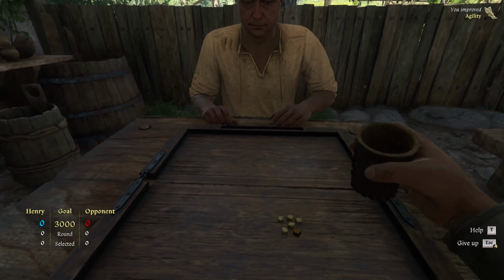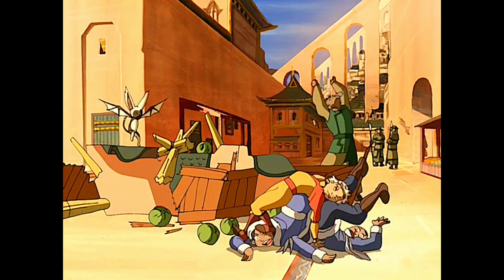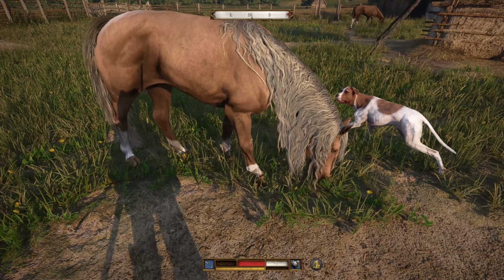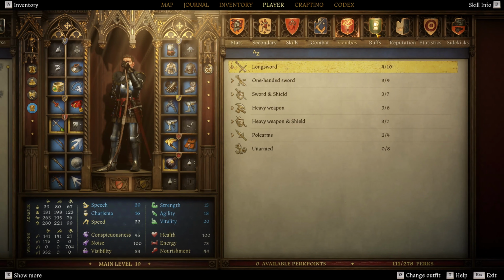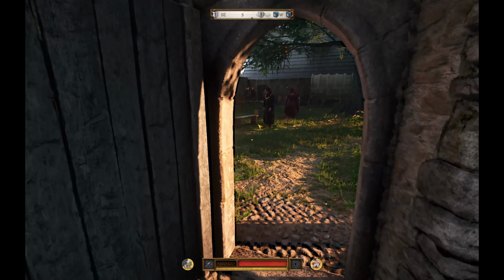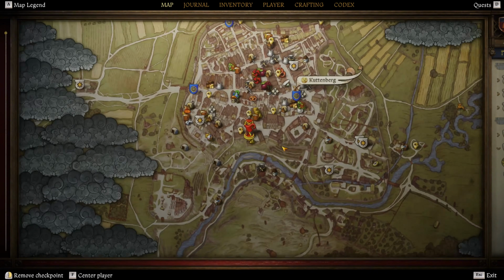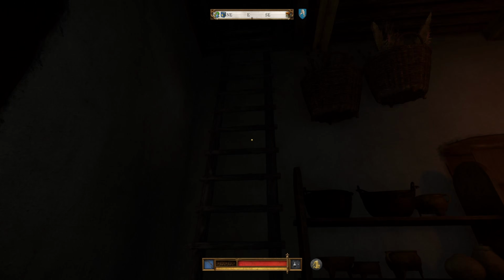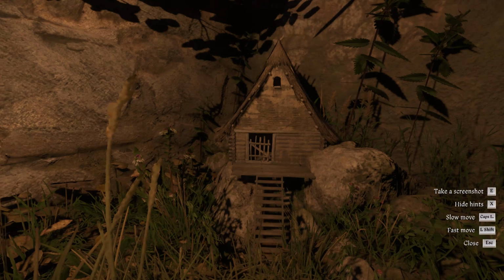50+ Hidden Secrets in Kingdom Come: Deliverance 2 You Missed!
🔥 Kingdom Come: Deliverance 2 - Best Easter Eggs & Secrets You NEED to See! 🔥

Kingdom Come: Deliverance 2 is packed with hidden secrets, Easter eggs, pop culture references, and historical nods that will blow your mind! From Monty Python and the Holy Grail to The Witcher, Dark Souls, Lord of the Rings, Cyberpunk 2077, Fallout, Skyrim, and Assassin’s Creed, Warhorse Studios has packed this medieval RPG with incredible details.

⚔️ What You’ll Discover in This Video:
✅ Pop Culture Easter Eggs – Monty Python jokes, Skyrim references, and even Cyberpunk’s Johnny Silverhand in medieval armor!
✅ Hidden Items & Locations – Excalibur in a stone, a bonfire straight out of Dark Souls, and a UFO crash site!
✅ Secret Achievements & Perks – Gladiator, The Green Knight, "Hal Shot First," and even a hidden Star Wars reference!
✅ Czech Legends & Folklore – Creepy pagan altars, vodník water spirits, and a spooky figure known as "Death" that follows you!
✅ Gaming & Movie References – Avatar’s Cabbage Man, One Piece, Undertale, Fallout’s "War Never Changes," and even the infamous “Arrow to the Knee” Skyrim quote!

💬 Did We Miss Any Easter Eggs? Drop your favorite hidden secrets in the comments!

📌 Timestamps:
0:00 Intro
0:24 Monty Python & The Holy Grail
1:18 Feast of the Dead
2:05 Excalibur
2:23 The Witcher
2:40 The Cabbage Man
3:12 Secret Skull Quest
3:43 Gravedigger's Secret
4:04 George Michael
4:44 Lady Death
5:34 Arrowhead
5:51 Bonfire
6:04 Pony Bill
6:36 Heavy Straw Hat
7:01 Fried Snow
7:20 Kuttenberg Tournament
8:10 Puss in Boots
8:19 An Egg Went Wandering
8:28 Leap of faith
8:42 Perk Easter Eggs
8:55 One Shot at Glory
9:03 Ordinary Man
9:09 "May it be a light..."
9:20 Sigismund's Sausage
9:27 Rock & Stone
9:44 Hal Shot First
10:05 Potion Seller
10:22 Shrunken Skull
10:31 Popular lines
10:55 Dařbuján a Pandrhola
11:32 The Ballad of Charles IV
12:16 Zdena Under the Root
12:38 Vodnik
13:14 Extraterrestrials
13:34 Pagan Ritual
14:02 Sacred Tree
14:22 Quidditch
14:40 Witches
14:51 Creepy Stone
15:15 Snow White
15:39 Mermaid Mystery
16:06 Dinos
16:31 Apothecary's Secret
17:13 Second Vampire?
17:36 Baba Yaga
17:56 Airplane
18:07 Gym
18:13 Developer Room?
18:29 Traffic Cone
18:43 Secret Ending #1
19:14 Secret Ending #2
19:28 Honorable Mentions
19:42 Special Thanks